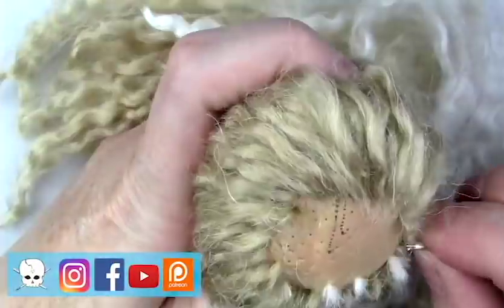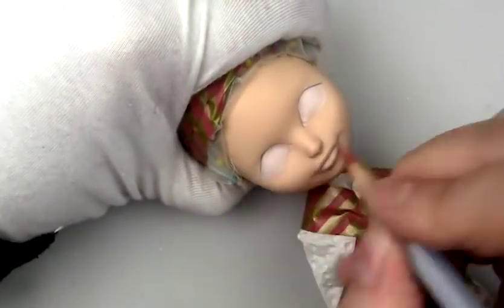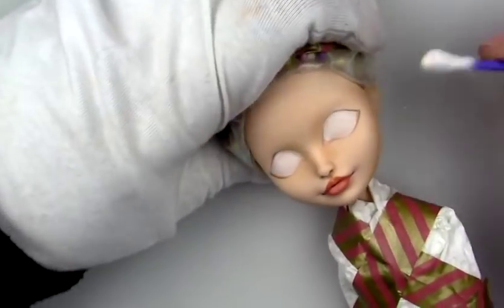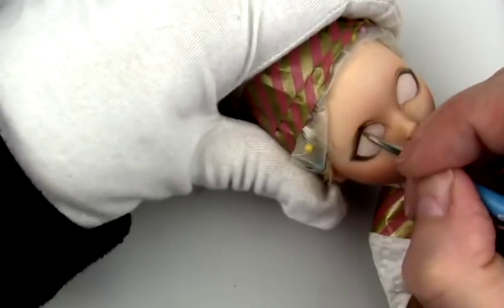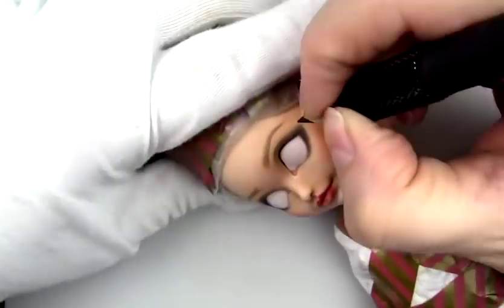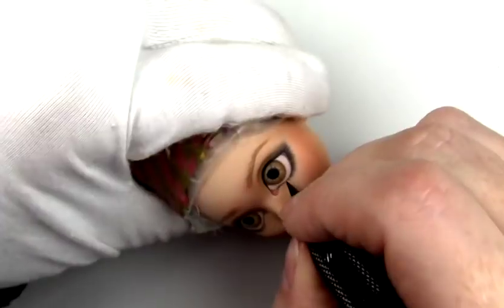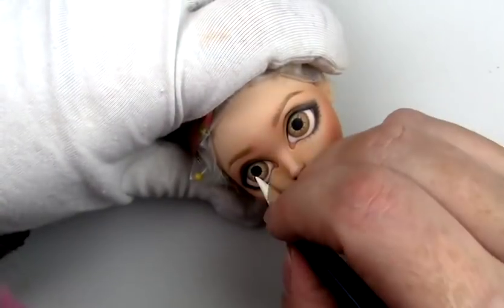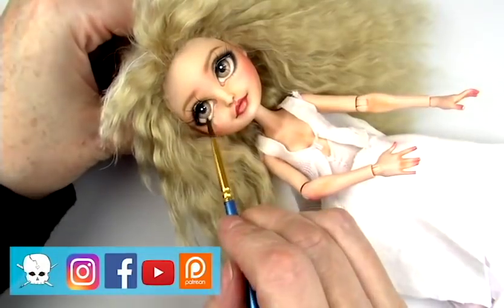OOAK Ever After High Doll Stevie Nicks Repaint Hair and Costume by Skeriosities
In this video i take on one of my favorite singers Stevie Nicks.  Stevie Nicks is an Icon with a large volue of work including her time with Fleetwood Mac as well as her solo work.  She has also done a number of high profile colaborations with the likes of Tom Petty, Don Henly  just to name a few.

This video includes a faceup as well as the rooting and the making of the costume.  Don't forget to vote in the poll for your favorite Stevie Nicks Song!

- Skeriosities